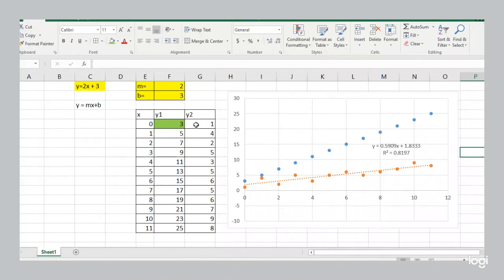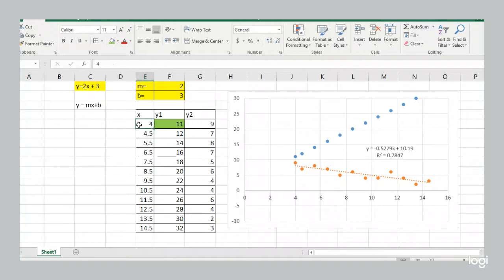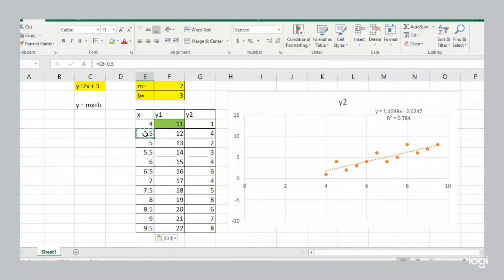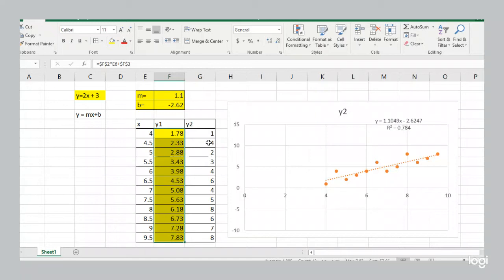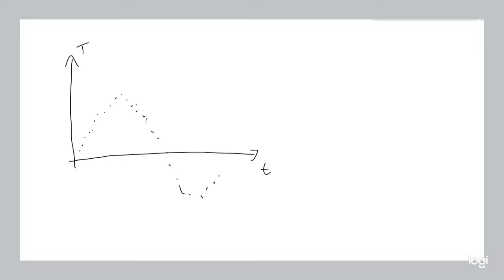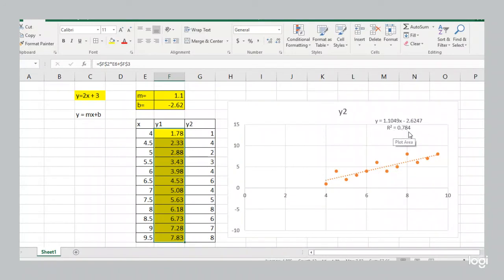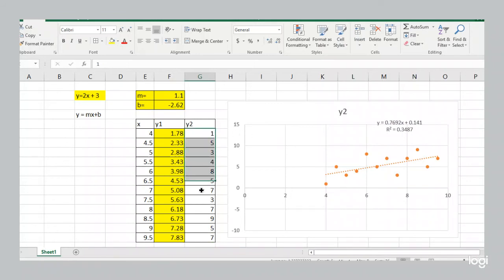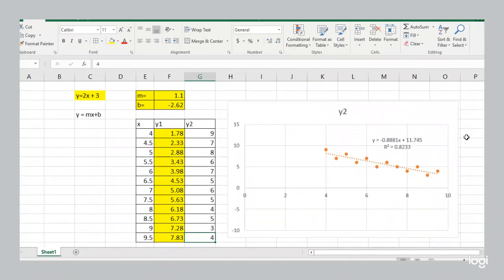Statistics Lecture 10.2: Linear Regression Part 2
This is part two of the episode on Linear Regression. If you haven't seen part 1 yet, check it out